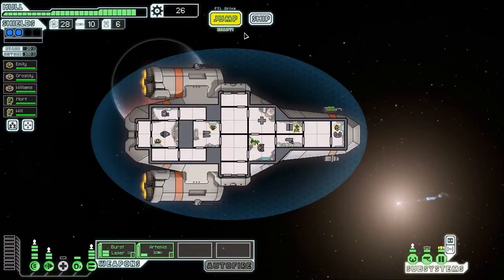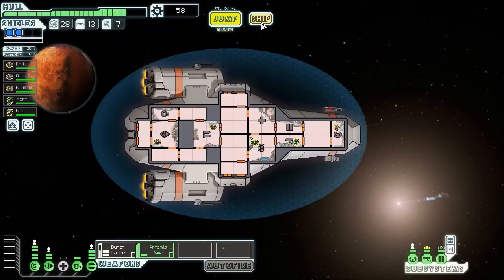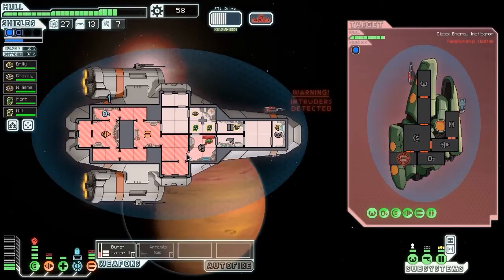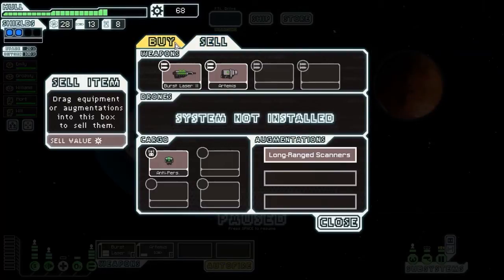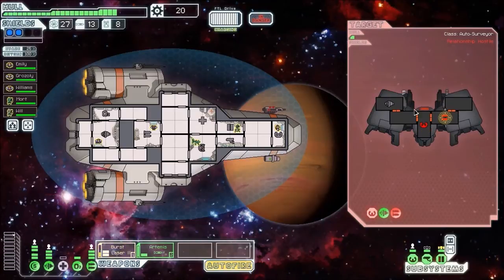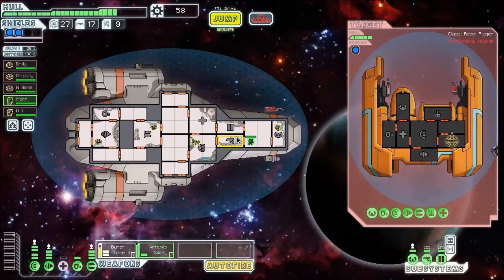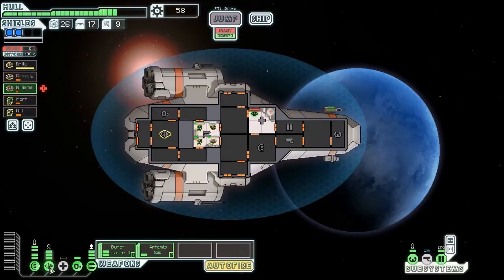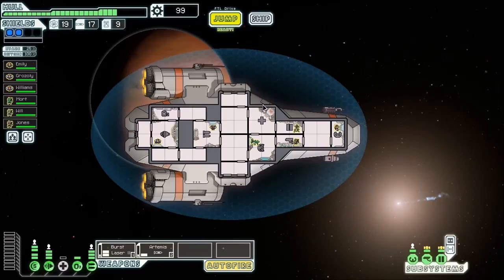Let's Play FTL Well! Kestrel Run, Sector 2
We continue our run into the second sector...